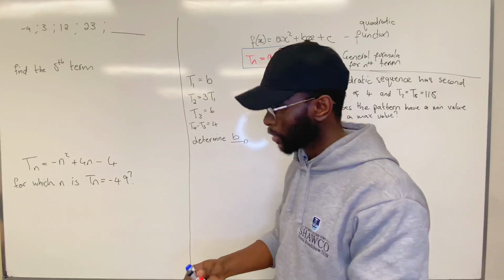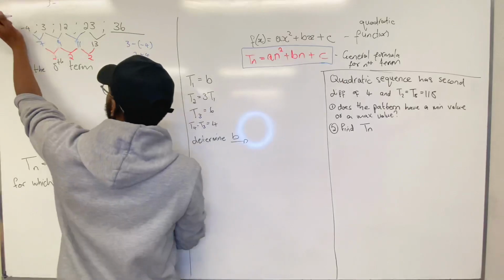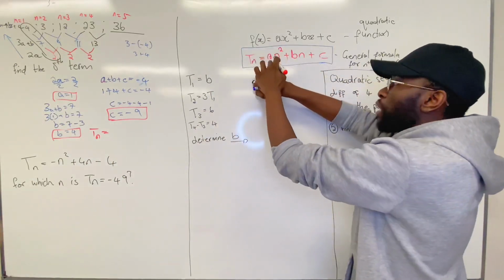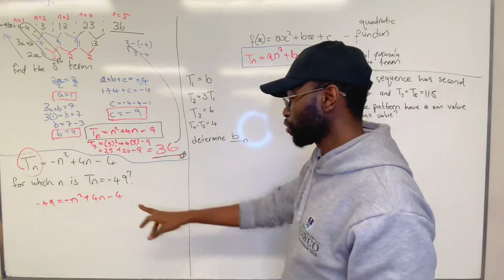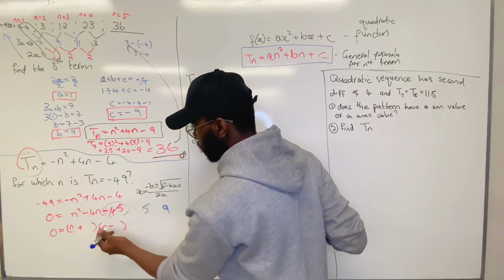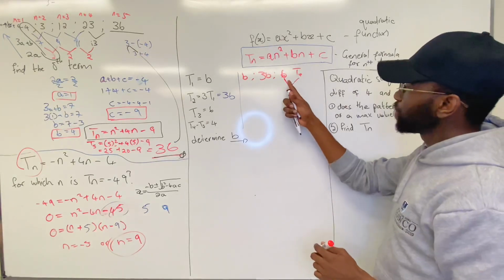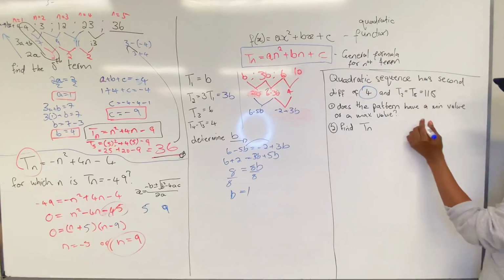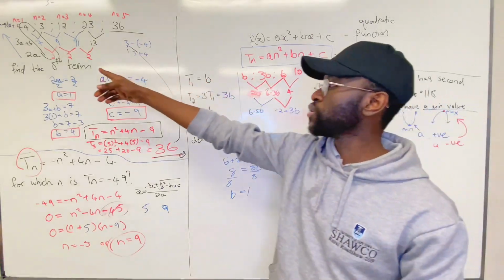Quadratic sequences Fundamental Examples | CAPS Patterns, Sequences and Series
We do a few examples to make sure that we understood the concept of Quadratic Sequences from the video.